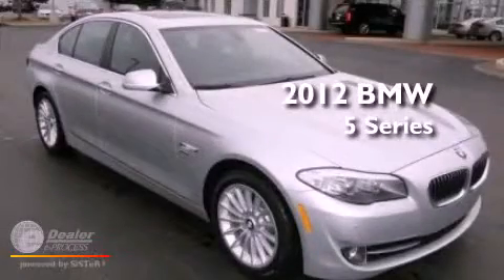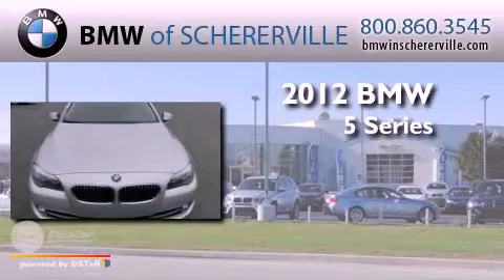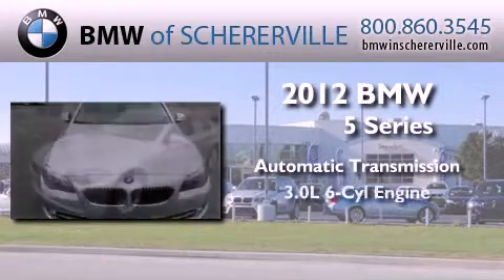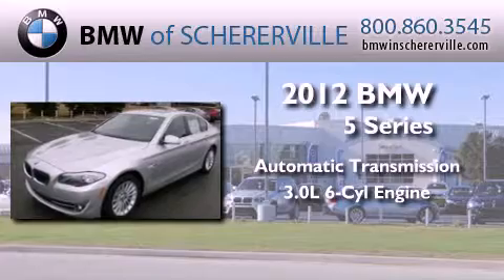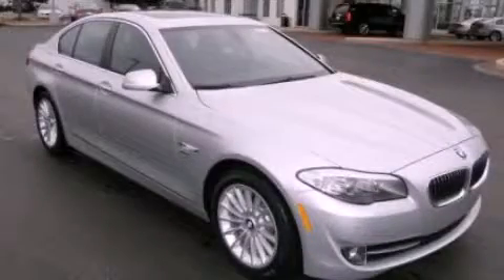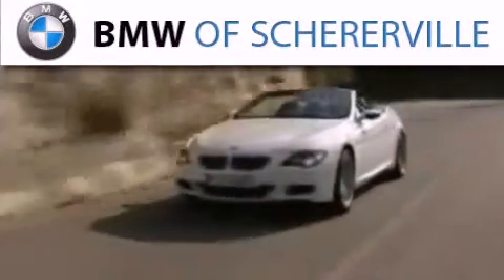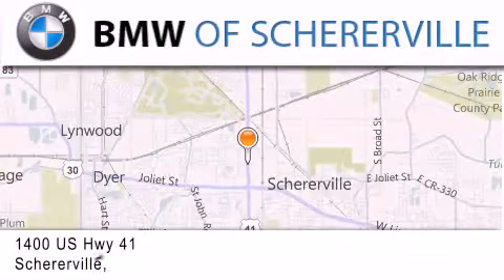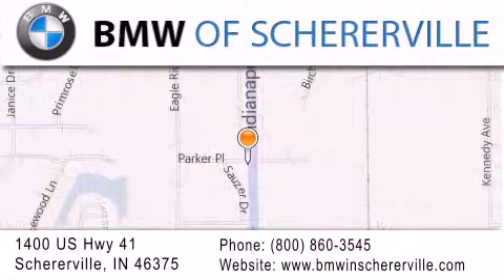2012 BMW 5 Series Portage IN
Year : 2012
 Make : BMW
 Model :
 Engine : 3.0L I6
 Trans . : Automatic
 Exterior : Silver

 Interior : Black
 Stock : 12275

 1400 U.S. Highway 41

 2012 BMW Schererville IN